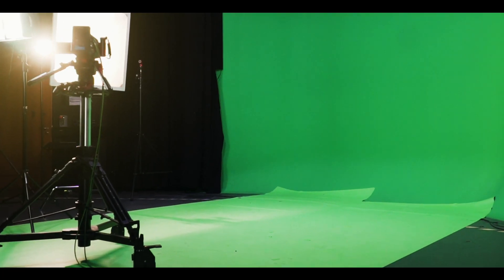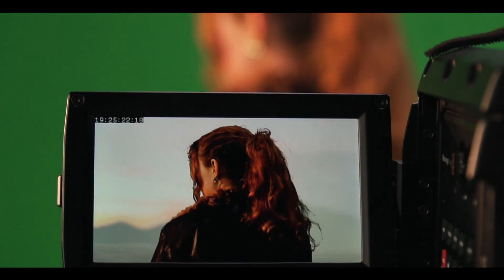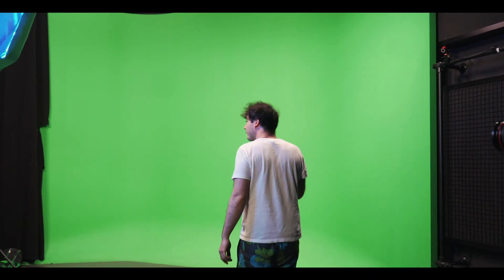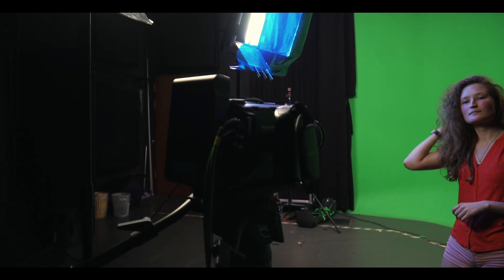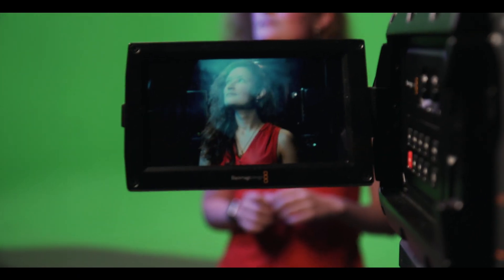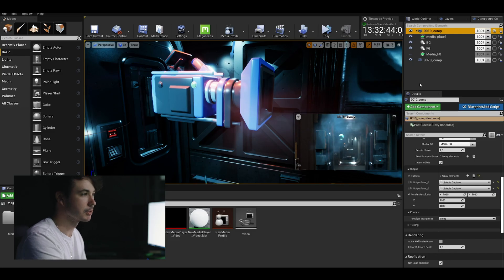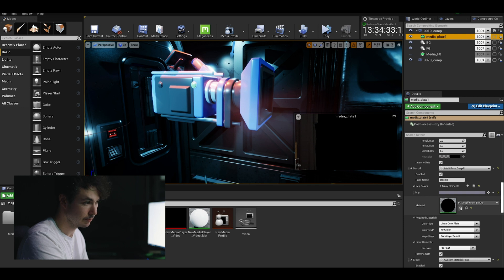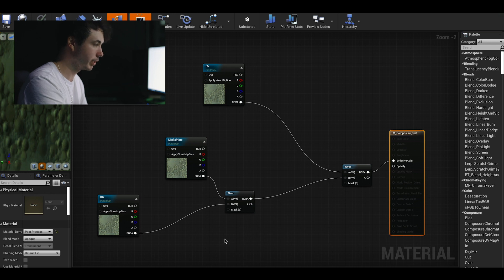Building a Virtual Production Studio at College with Unreal Engine 4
A look behind the scenes of my final project for my bachelor degree at college! I built a virtual production studio and was able to film some scenes with it!

PC-Specs:

CPU:  Intel i7-8700K 6x 3,7GHz
RAM: 32 Gb
GPU: VGA GTX1080TI MSI 11GB GDDR5x Gaming X